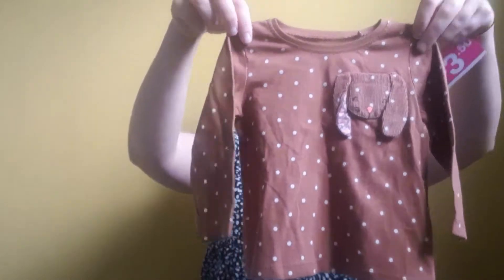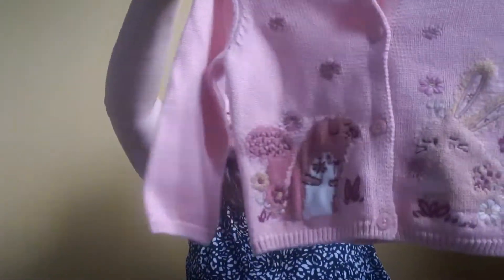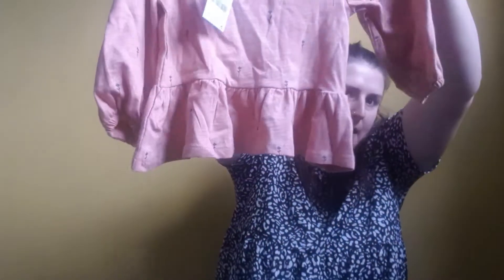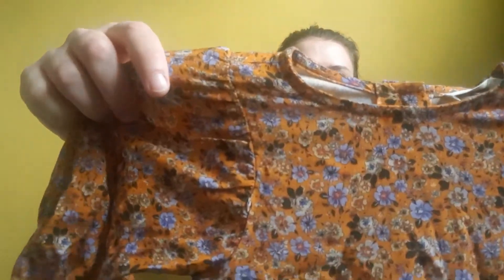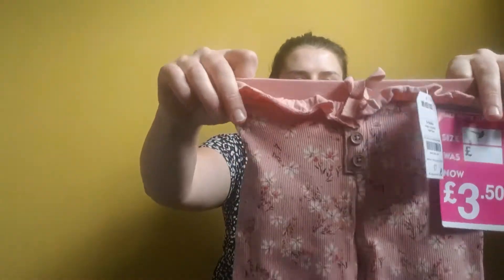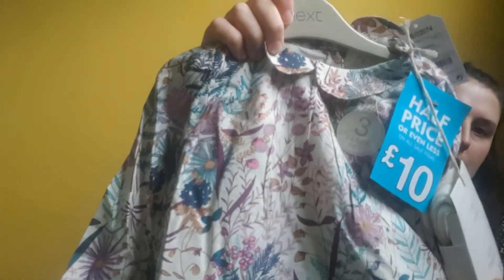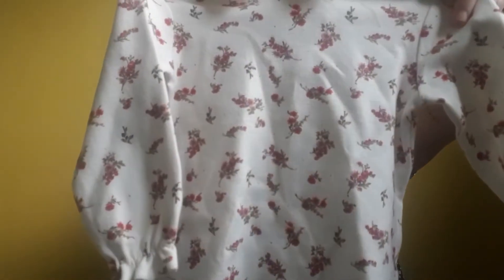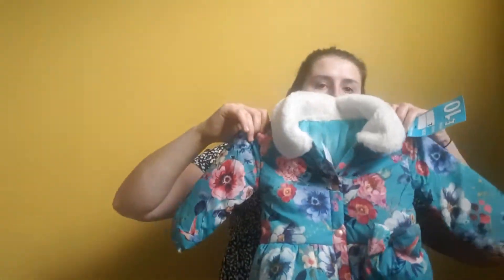NEXT Boxing day sale / Baby girl haul